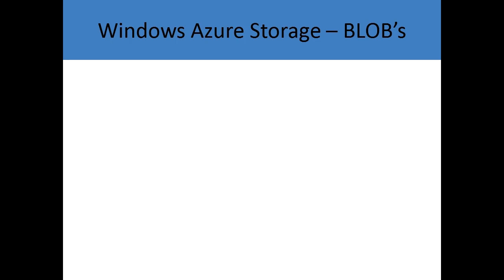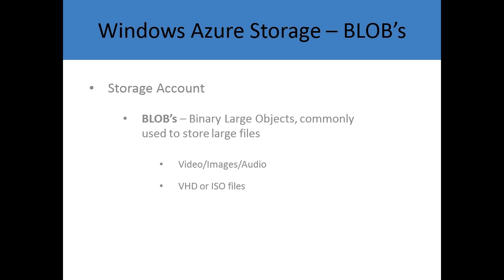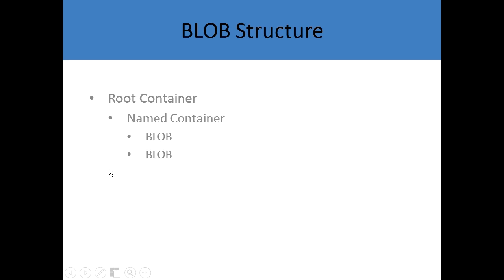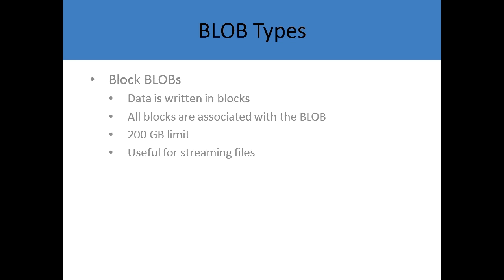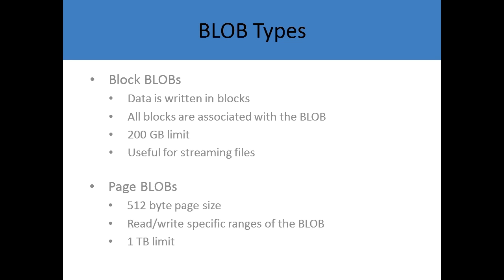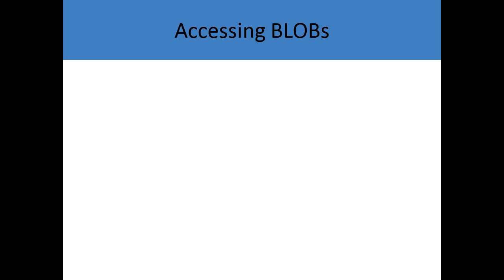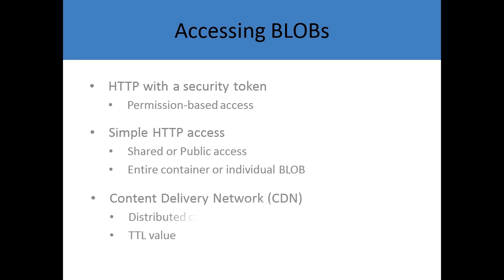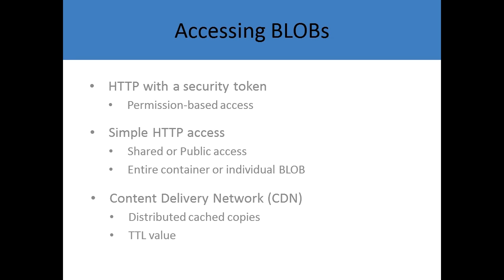Structured and Unstructured Storage-1 Understanding Azure Storage BLOB(Binary Large Objects)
This video demonstrate how to create BLOB (Binary Large Objects) for Windows Azure storage solutions.